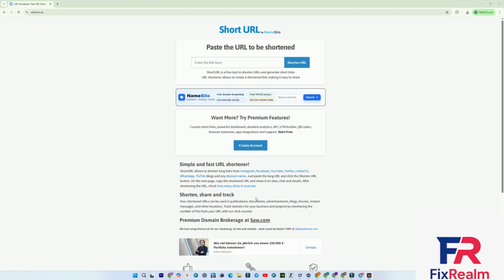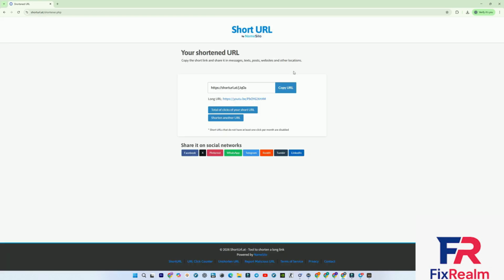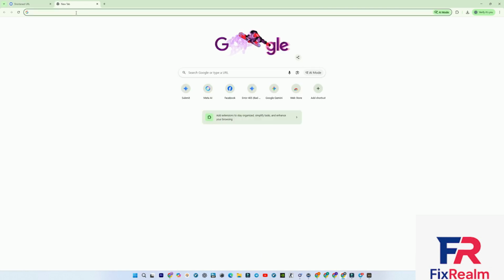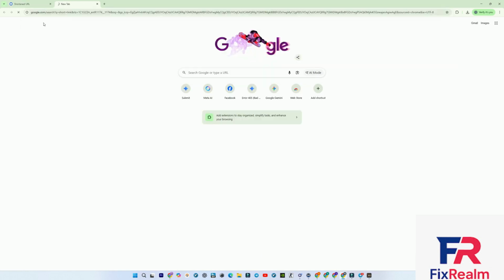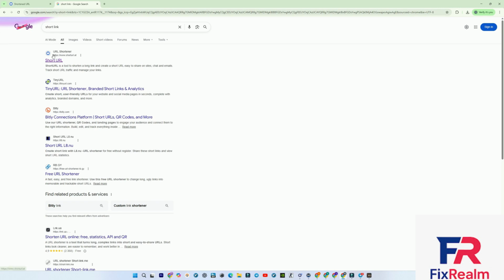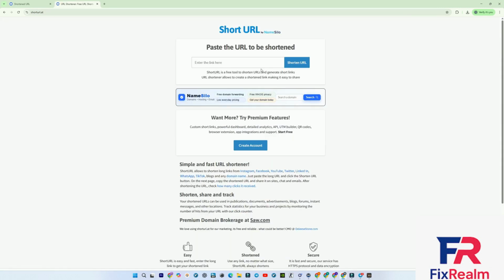How to Create a Short Link (Step-by-Step Tutorial)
In this video, I’ll show you how to create a short link step-by-step.

If you have a long URL and want to make it shorter, cleaner, and easier to share, this tutorial will walk you through the best and fastest methods.

You’ll learn:
• How to shorten any link
• How to create custom short URLs
• Best free link shortener tools
• How to track clicks on your short links
• How to use Bitly and other popular platforms

This works for:
Instagram bio links
Business and marketing links

Short links are perfect for social media, email marketing, and professional branding.